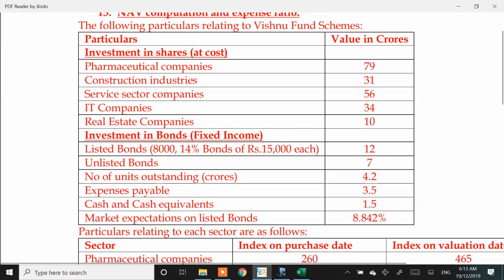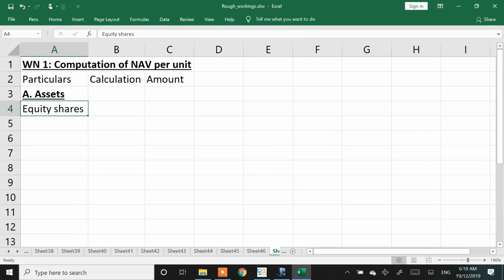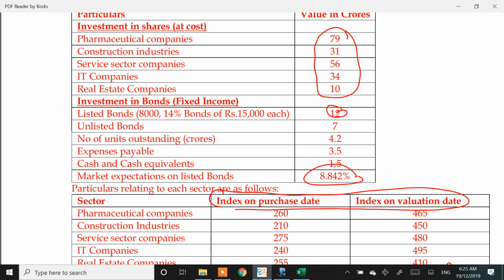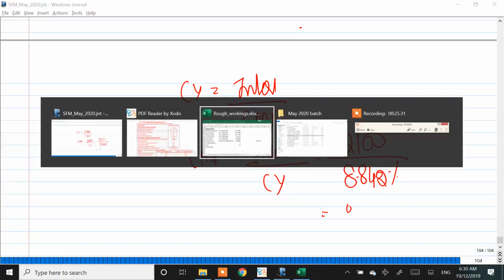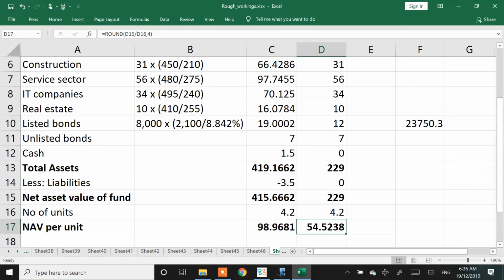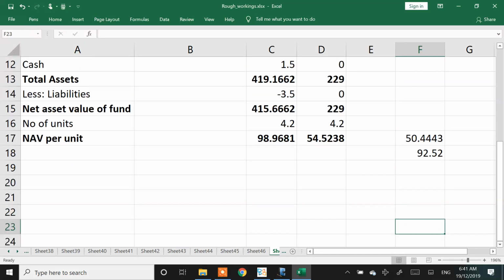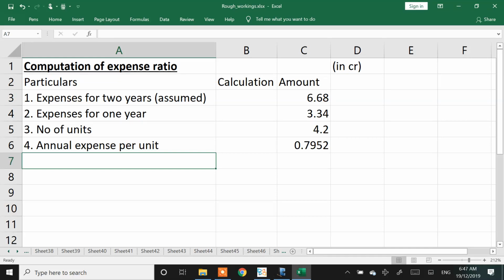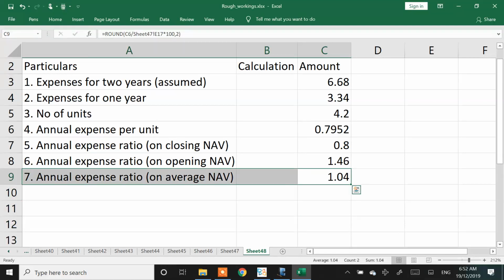Chapter 7 Question No 15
This playlist has additional questions added in current batch of SFM (May 2020). Students who have attended my previous batches can go through extra questions to update their preparation